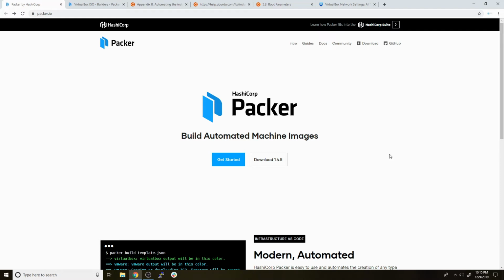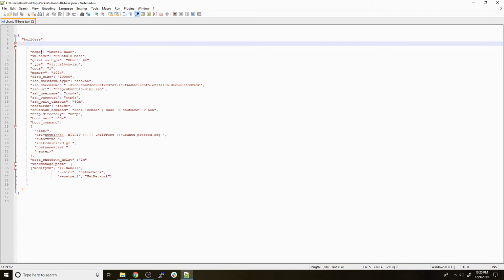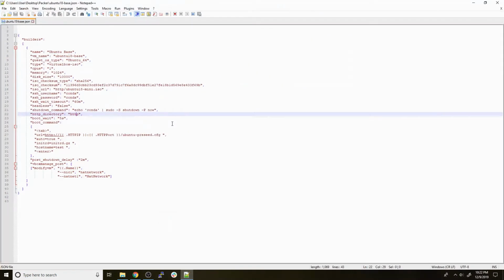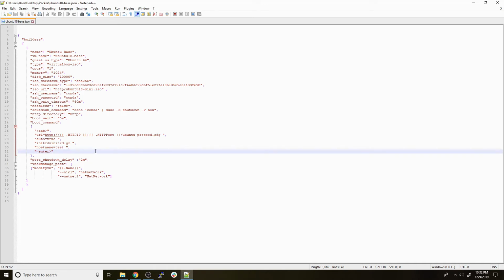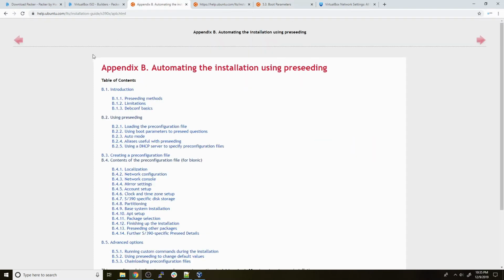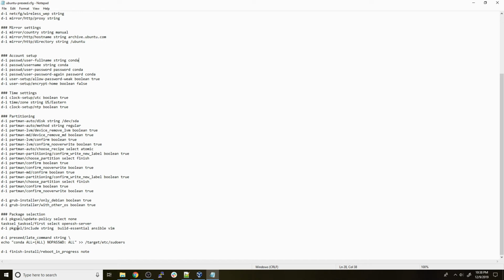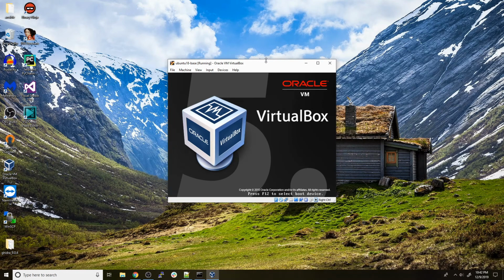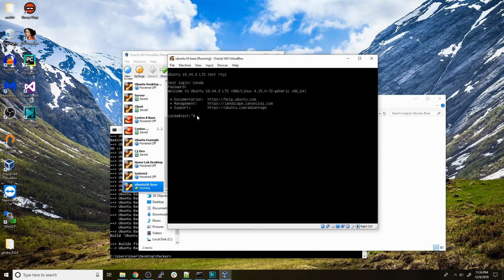Building a Home Lab Part 2: Packer and Preseed Files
This video goes over how we can use Packer to create automated images for VirtualBox. The image that we made will be used as a base Ubuntu 18.-4 server image. We'll need this going forward to automatically deploy virtual machines in our home lab setup.